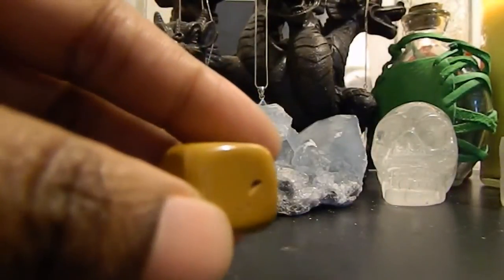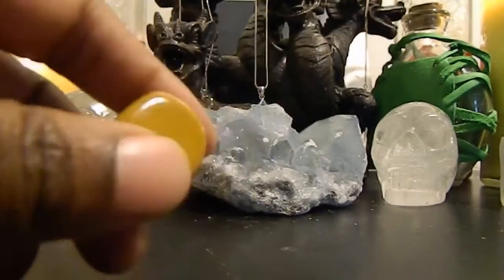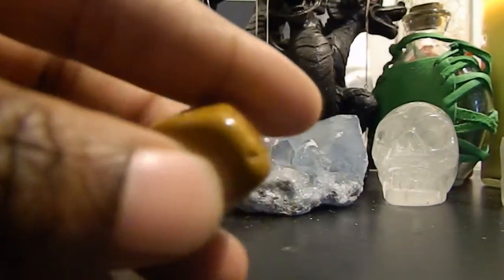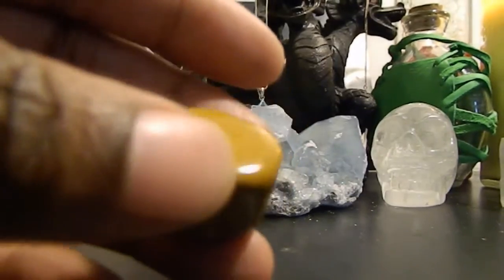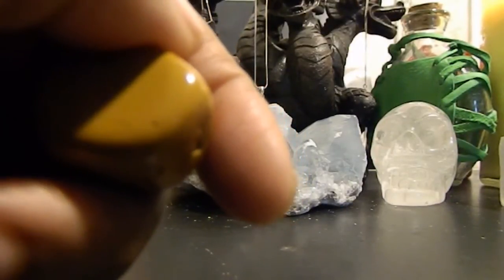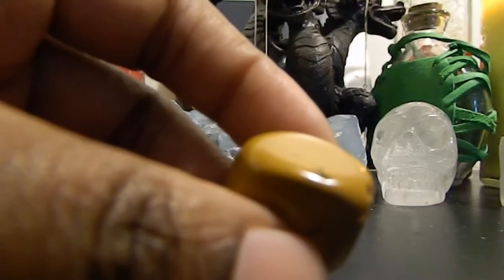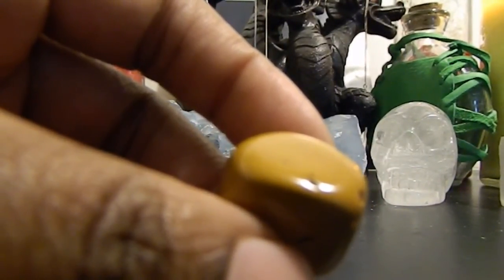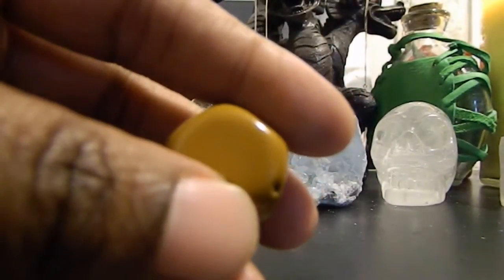Stoned Sunday: Mookaite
Etsy Shop